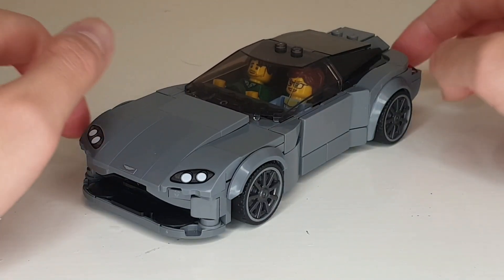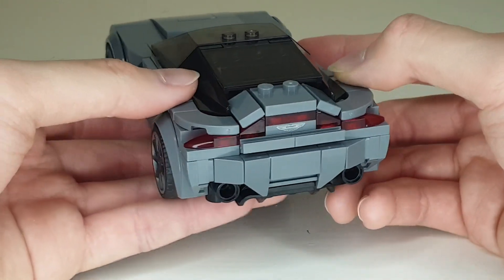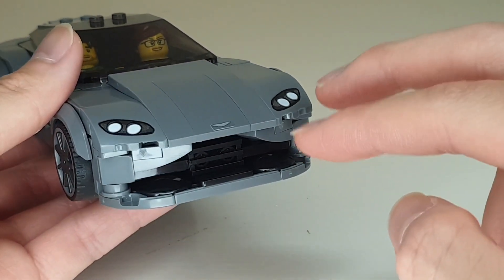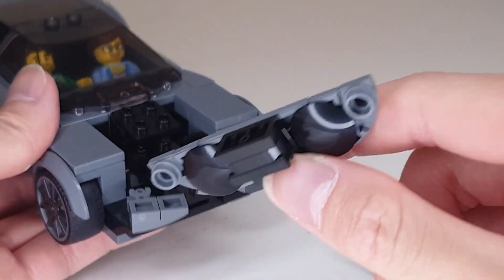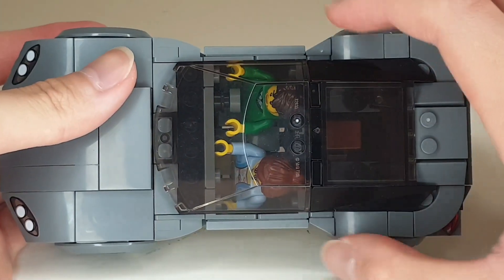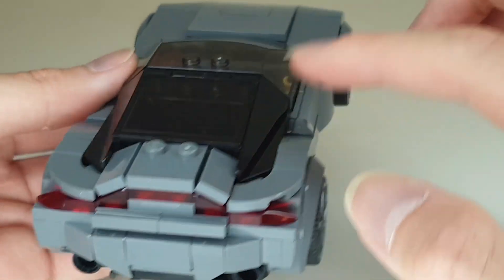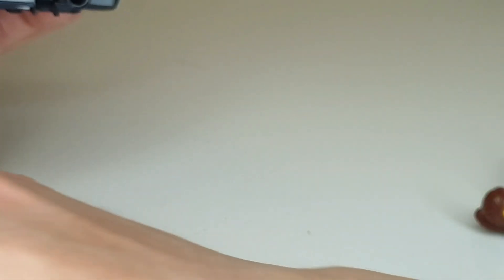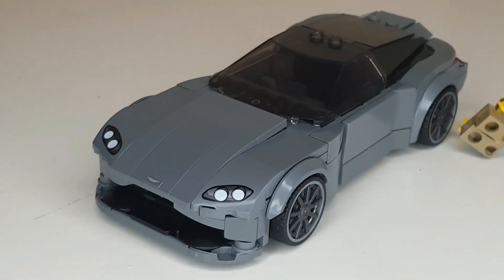LEGO Aston Martin Vantage 2018 MOC: Breakdown of Advanced Building Techniques!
My MOC of the Aston Martin Vantage, and the building techniques to capture the shaping and details.